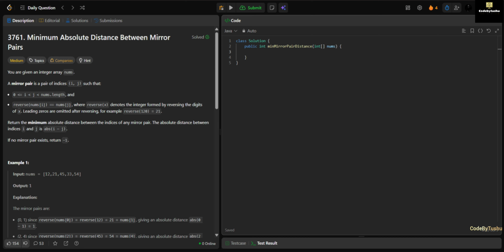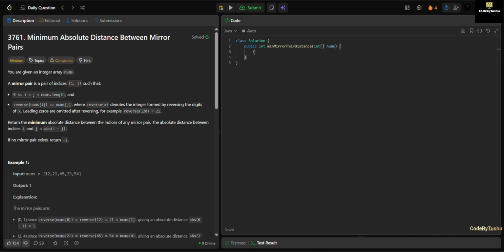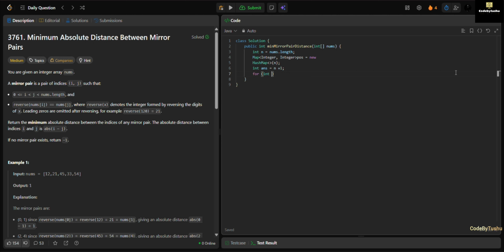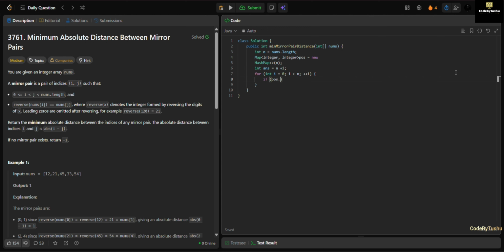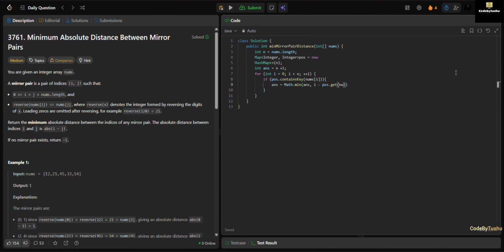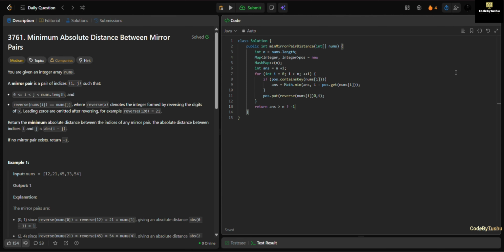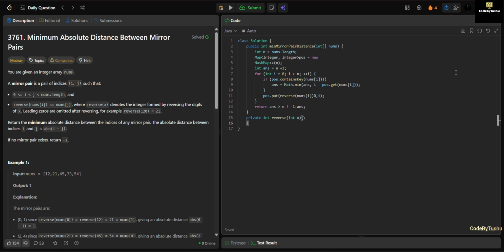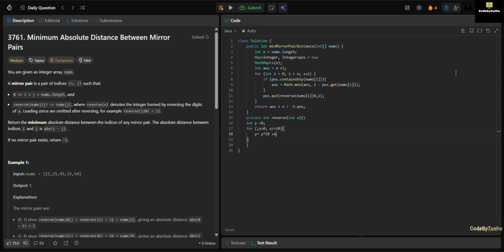Minimum Absolute Distance Between Mirror Pairs | LeetCode 3761 Medium Solution 🔥By CodeByTushu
🚀 Welcome to LeetCode Daily Series by CodeByTushu!

In this video, we solve a MEDIUM level LeetCode problem:
✨ Minimum Absolute Distance Between Mirror Pairs

This problem teaches:
👉 Number Reversal Technique
👉 HashMap Optimization
👉 Efficient Pair Matching

We convert a brute force O(n²) solution into an optimal O(n) approach.

Perfect for coding interview preparation 💙

⏱️ Timestamps

🕒 00:00 – Intro
🕒 00:08 – Problem Explanation
🕒 00:45 – Brute Force
🕒 04:30 – Optimization Idea
🕒 05:00 – Reverse Logic
🕒 05:30 – HashMap Approach
🕒 06:00 – Code Walkthrough
🕒 06:30 – Dry Run
🕒 06:50 – Final Answer

✅ HashMap Optimization
✅ Reverse Number Logic
✅ Interview-Level Thinking
✅ Efficient Coding

🛠️ Technologies Used

💻 JavaScript
🧑‍💻 VS Code
🌐 LeetCode